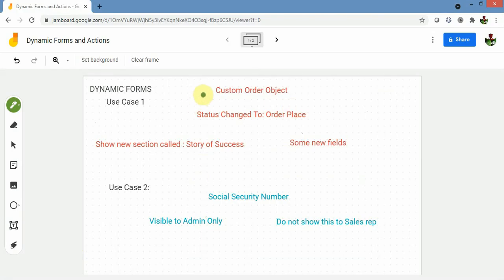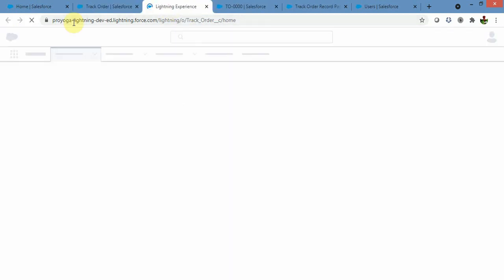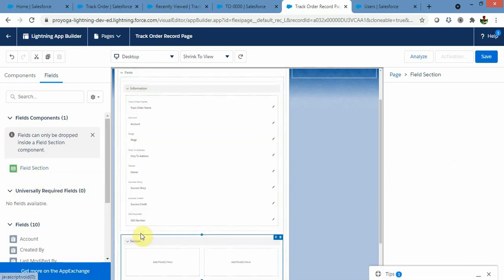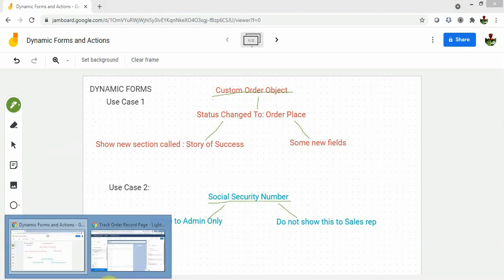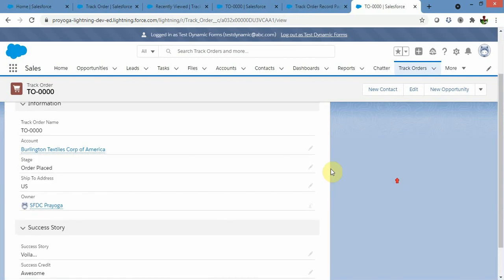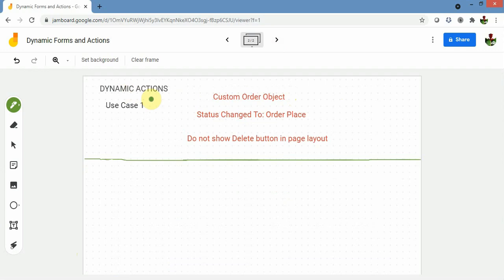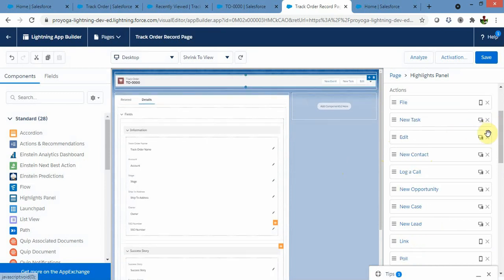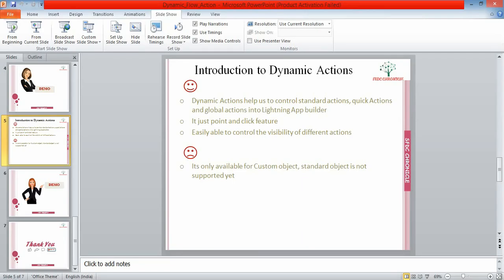Salesforce Dynamic Forms & Actions || Lightning App Builder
We have explained in detail about Dynamic Forms and Action. Also we have provide demonstrate some of the live use cases and how to implement  the same in Salesforce.  This video is very helpful for Salesforce Admins.